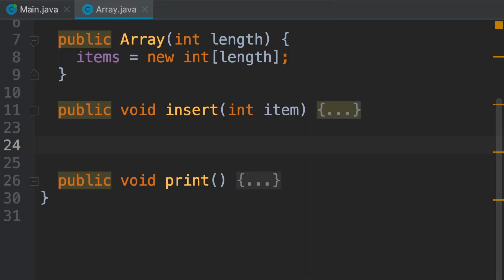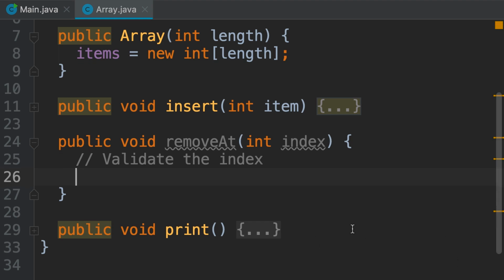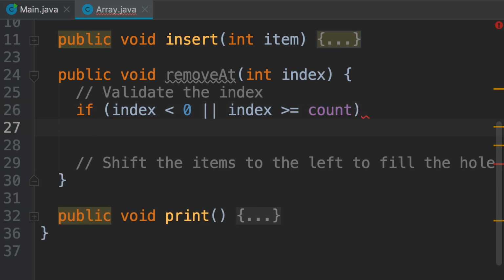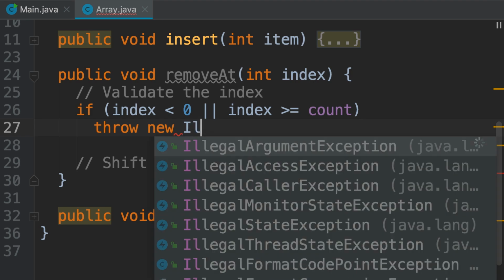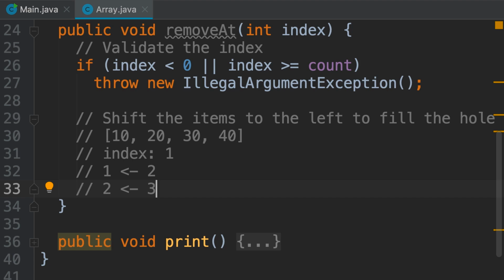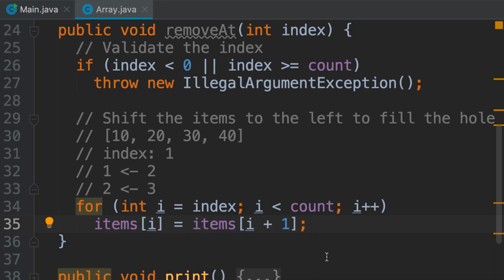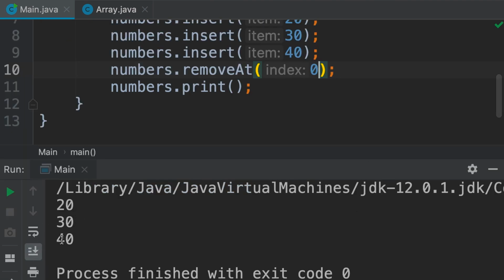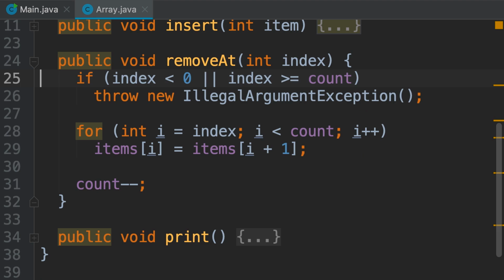16 Solution removeAt